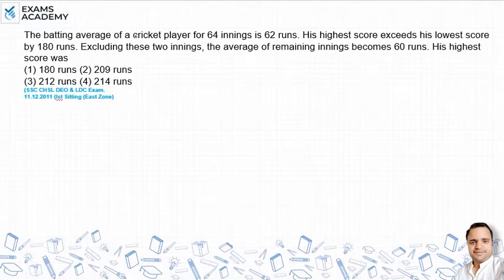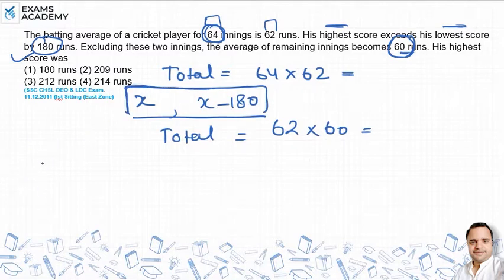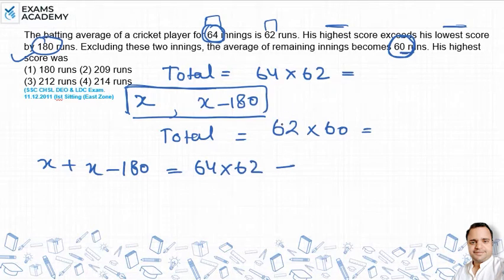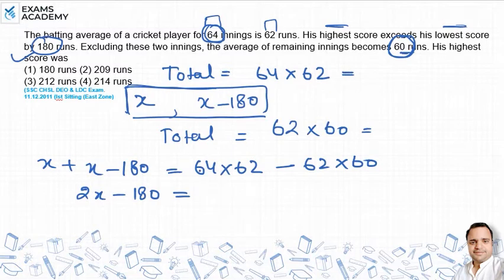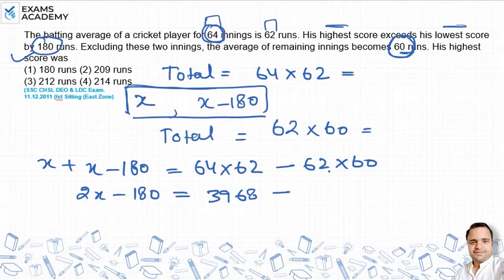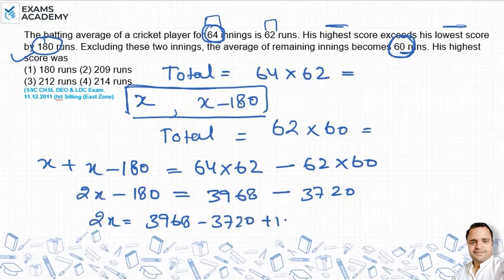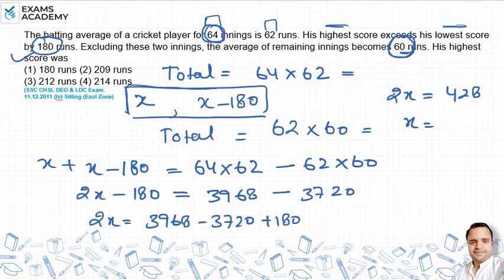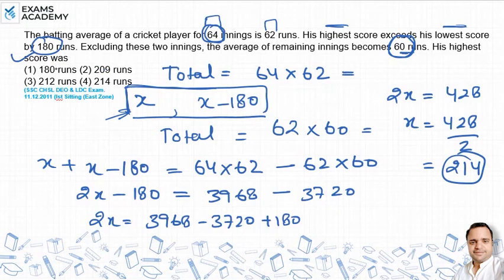The batting average of a cricket player for 64 innings is 62 runs.His highest score exceeds his ?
The batting average of a cricket player for 64 innings is 62 runs.
His highest score exceeds his lowest score by 180 runs. Excluding these two innings, the average of remaining innings becomes
60 runs. His highest score was
(1) 180 runs (2) 209 runs
(3) 212 runs (4) 214 runs